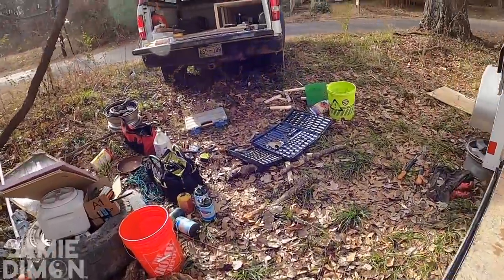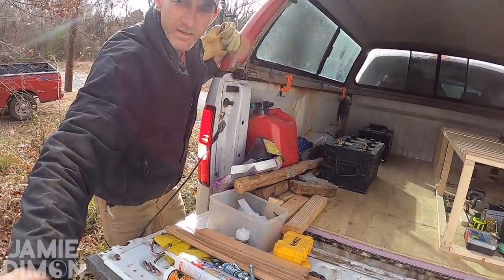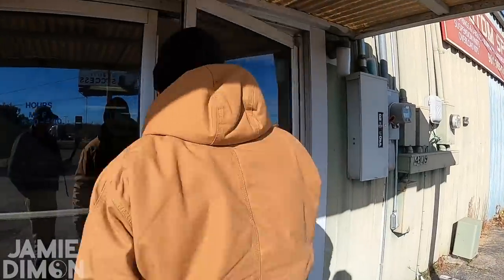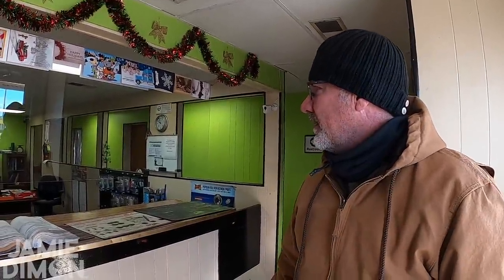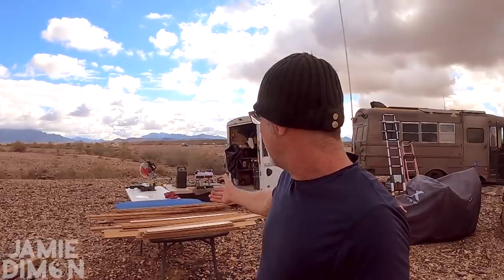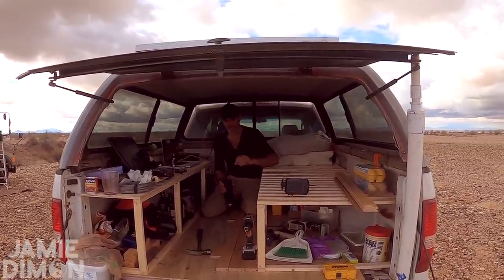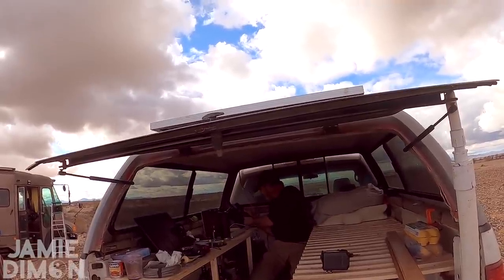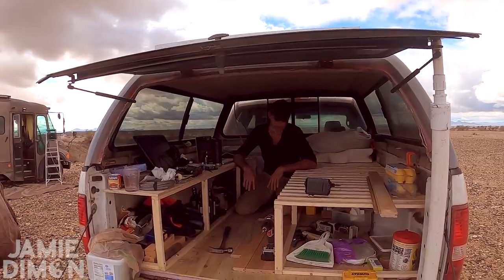Arriving in Quartzsite & Ehrenberg | Work and Play!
If you feel the videos I post to the web have helped you in some way I have set up ways to support the channel if you care to do so:Patreon